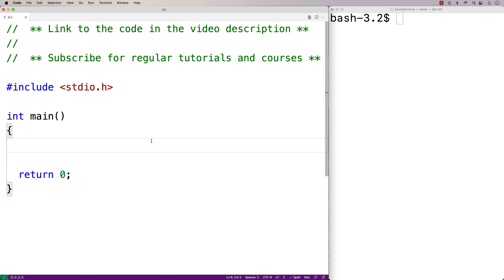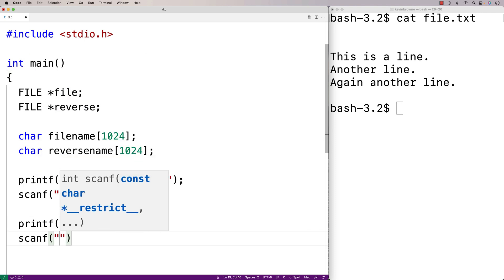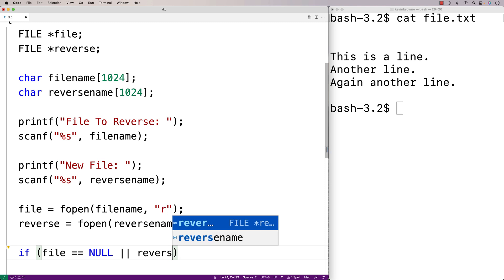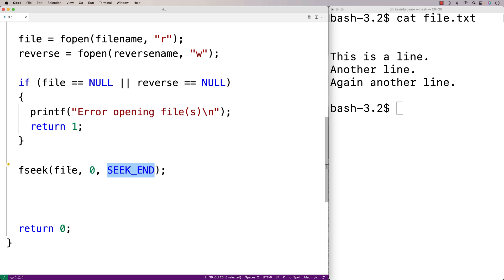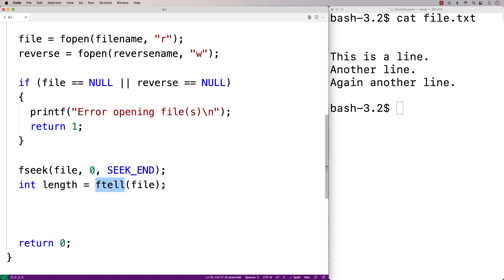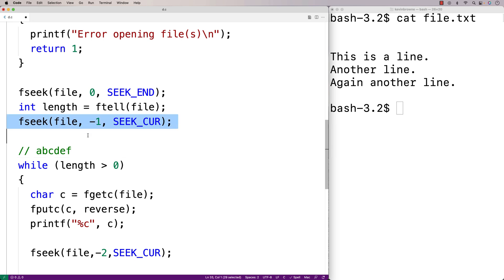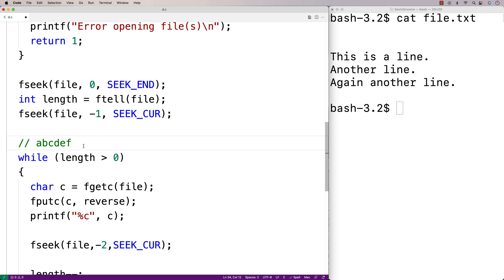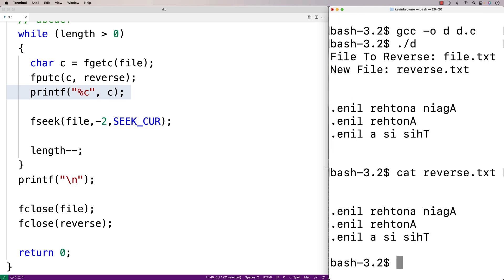Reverse A File | C Programming Example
How to reverse the contents of a file using C. Source code to build a portfolio that will impress employers!